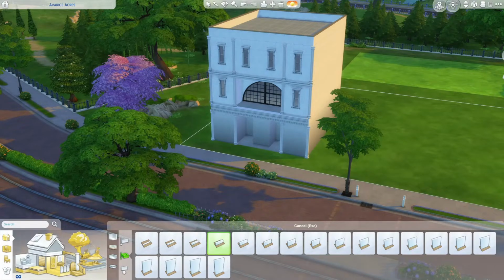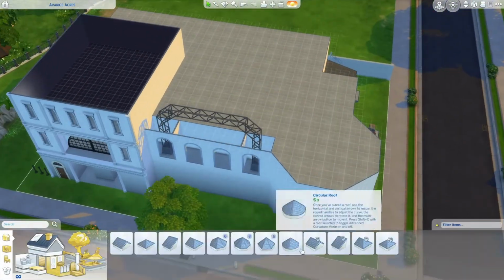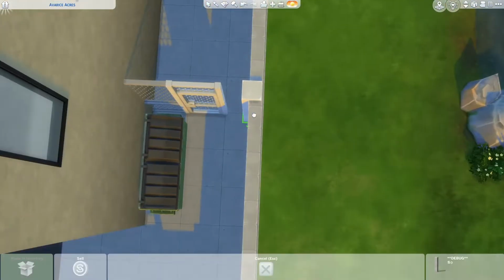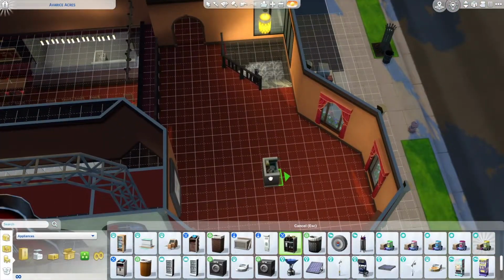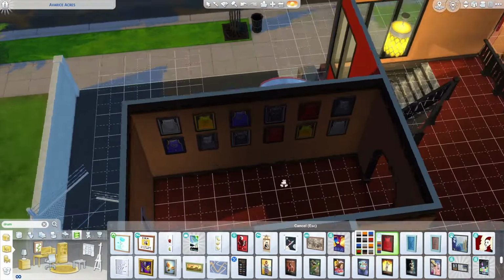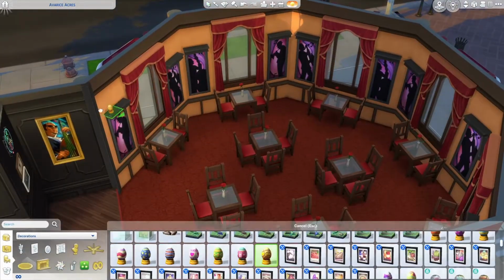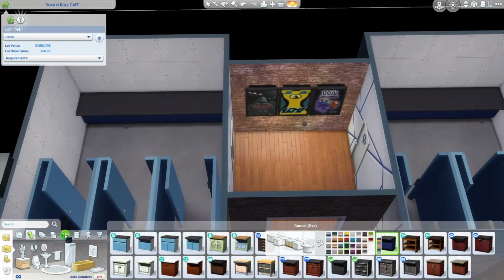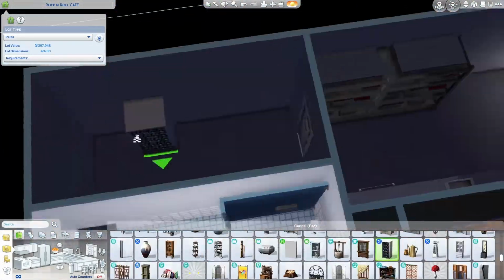Sims 4 Hard Rock Café | NO CC